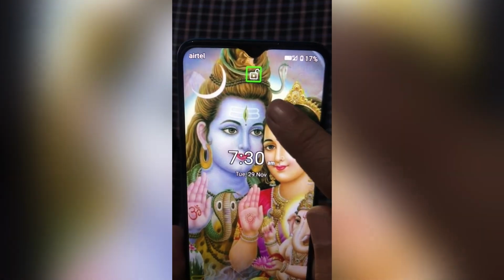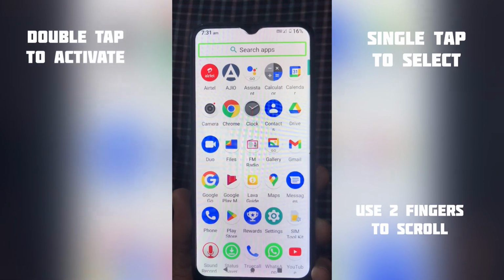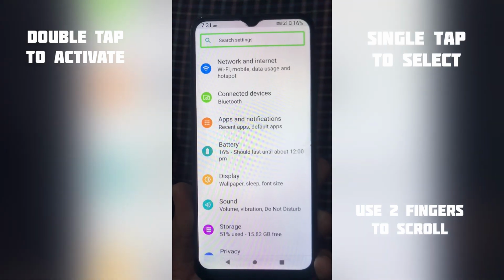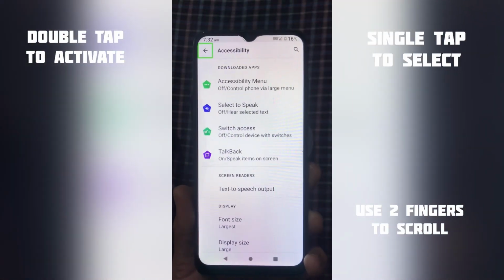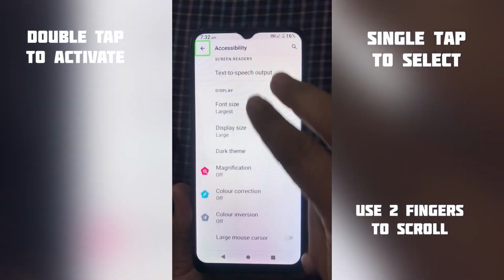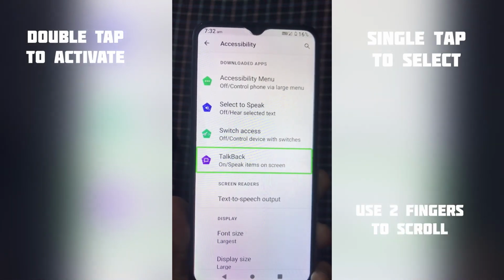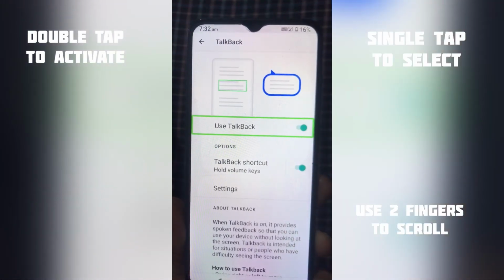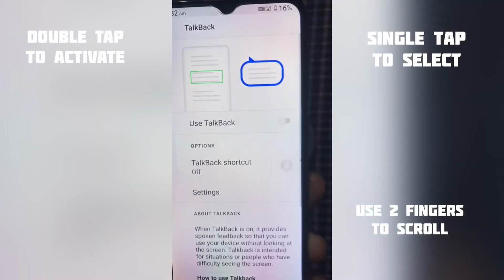How to Disable talkback on android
Disable or Turn Off google talkback on any android phones in 2022. I am showing you a complete tutorial to Deactivate Talkback on Android phones. Now Stop talkback on your phone and enjoy.

Chapters
00:28 Unlock Phone while phone on Talkback
00:43 How to Scroll
01:00 Select Setting
01:16 How to turn off Talkback